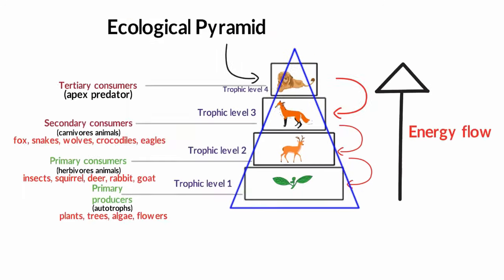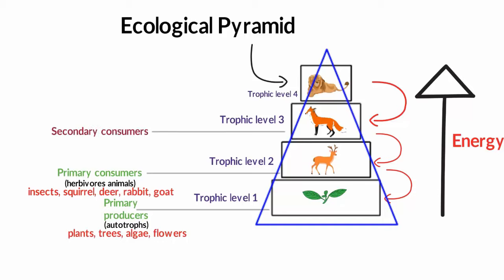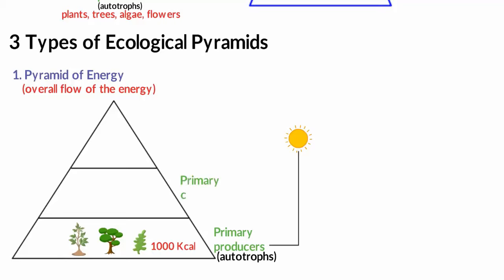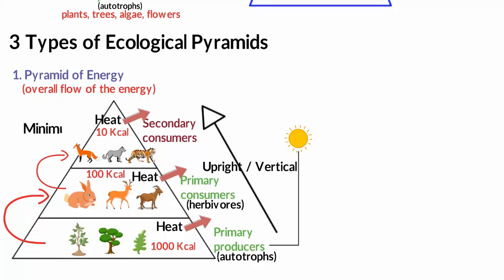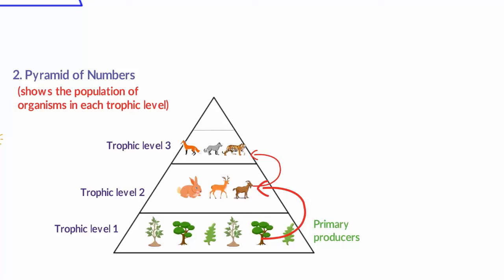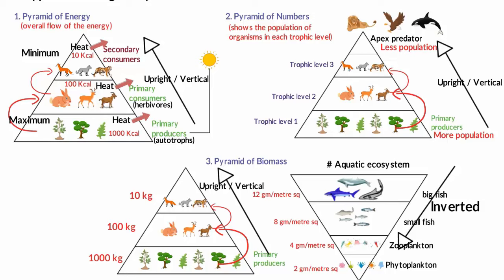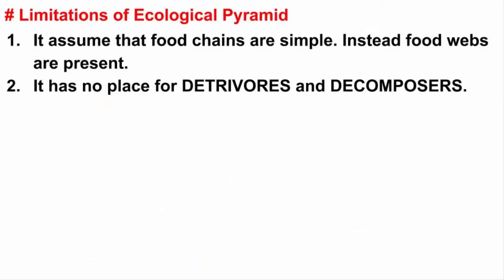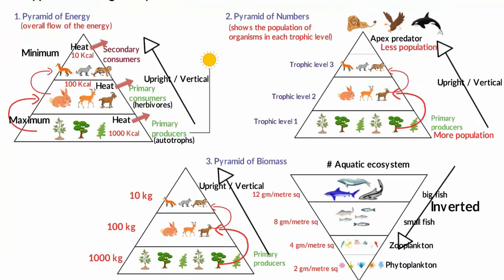Types of Ecological Pyramids - Energy, Biomass, Numbers | Environment and Ecology for UPSC Part 4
In this video, we are going to learn about Ecological pyramid and what are it’s different types - Pyramid of Energy, Pyramid of Biomass, Pyramid of Numbers. We will also learn about the basic functions as well as the limitations of the ecological pyramid.